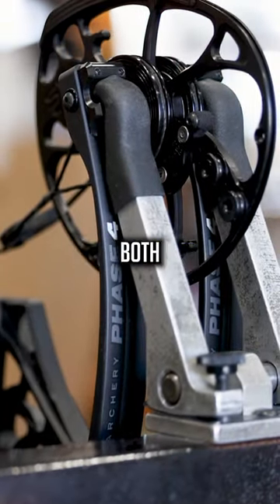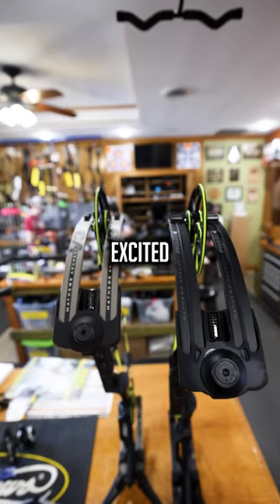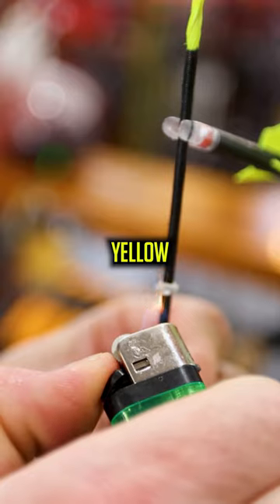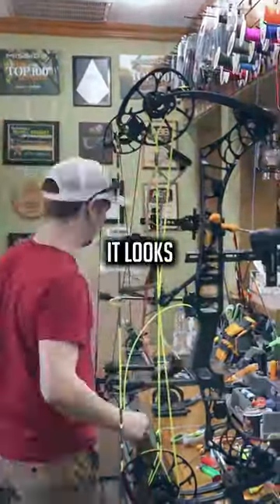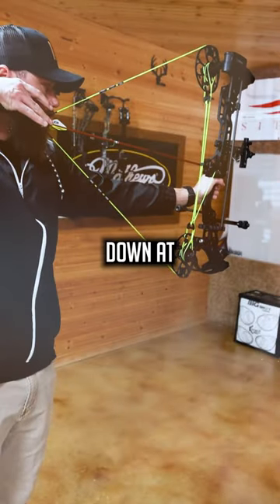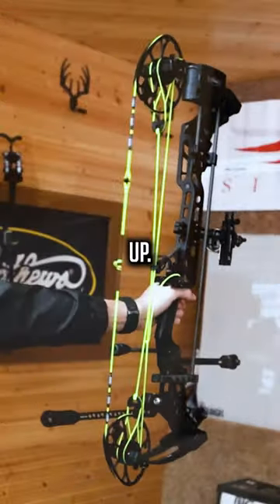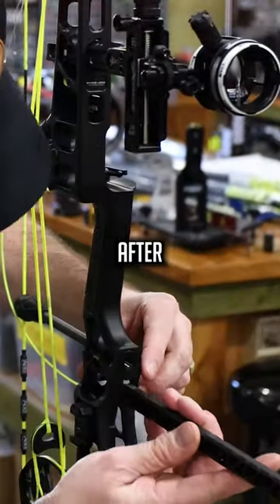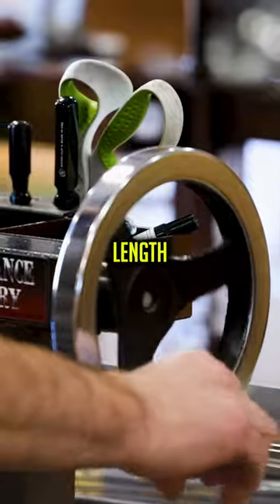Why did you buy a Mathews PHASE FOUR?